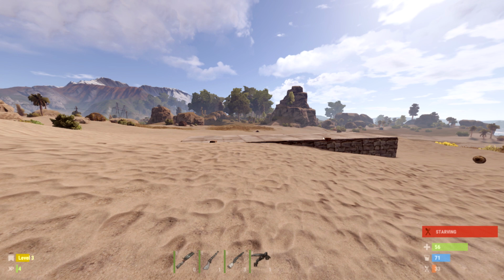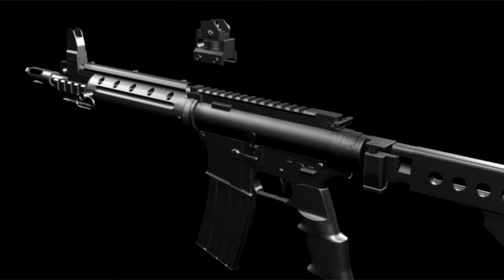RUST UPDATE 121 - A NEW GUN, SATCHEL CHARGES AND MORE!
ohh shit waddap, its dat update

Full clothing and armor balancing pass (15% more body damage when fully geared)
Protections from clothing and armor now add up (all slots required for max protection)
Bleeding is displayed as total damage that will be applied over the bleeding duration
Increased bleeding rate to 20 damage per minute (instead of barely any at all)
Increased bleeding from weapons to 20% of the applied damage
Revive takes 6 seconds to complete (holding down E)
Cannot move while reviving
Revive attempts delay player death
Bandage and syringe no longer revive players
Increased player wounded time (now 40-50 seconds)
Reduced projectile radius of slugshot, buckshot, arrows and explosive rounds
Increased headshot multiplier of throwables and arrows to 1.5 (from 1.25)
Pressing R rotates placement guide of deployables and building blocks
Server now verifies projectile path between checkpoints (anti hack)
Projectiles can be picked up immediately after they hit something
Combat log now correctly displays the last 30 entries
Combat log now includes the ammo type
Semi auto pistol now holds 10 rounds (from 8)
Revolver now holds 8 rounds (from 6)
Fixed semi auto pistol doing 39.99 damage instead of 40.00
Fixed being unable to bandage other players
Fixed feet hitboxes being outside of the collision bounds on wounded players
Fixed rock box stacking exploits
Fixed grenade viewmodel sometimes getting stuck in throwing animation
Fixed layer toggle with no name in F1 tools
Fixed player jump animation not playing
Added hurt admin console command (takes amount of damage as parameter)
Improved rendering performance again
Improved player preview lighting; added anti-aliasing
Fixed flow around player preview
Fixed Hapis lake waves
Fixed TSSAA flickering when switching items
Fixed revz not defaulting to 1 when client cfg is missing
Fixed rock/cliff texturing, female skin and other glitches introduced a couple of weeks ago
Can sprint with crossbow again
Halved crafting time for ladder, bed, campfire, ceiling light, cupboard, bow, xbow
More than halved crafting time for Explosives and Gunpowder
Added Satchel Charge
Fixed explosive rounds dealing double explosive damage
Slightly increased cost of beancan grenades
Reduced cost of C4 by 20%
Armored door available at level 17
Added XP earners for healing other players
Removed Gathering diminishing xp from other players (more xp sooner)
Shelves unlock at Level 5 + 80% cheaper
Reduced metal cost of woodwire, metal barricades
Reduced level requirements of wood, woodwire, metal barricades + spike trap
Added Double Barrel Shotgun
Autoturret health increased to 1000
Autoturret damage increased 50%
Autoturret protection from satchels/beancans increased 50%
Loot tables for radtowns handcrafted and contain less junk
Ammo stacks can be found in radtowns
Max condition of items is shown as a red bar
Fixed weapon viewmodels sometimes being partially see-through (exploit)